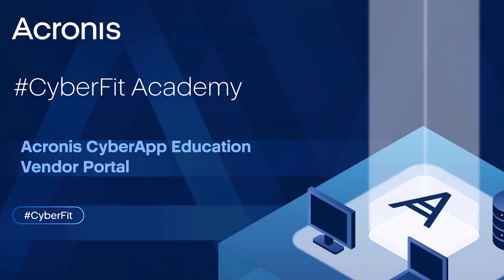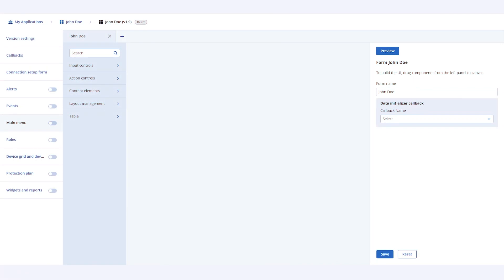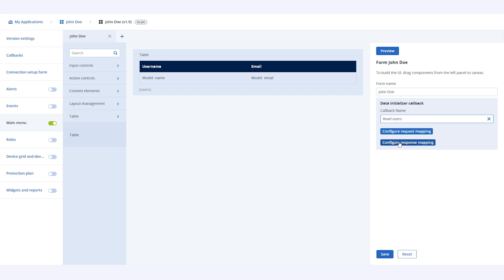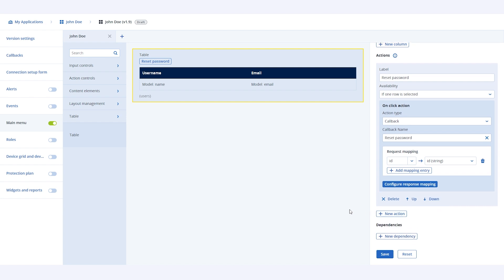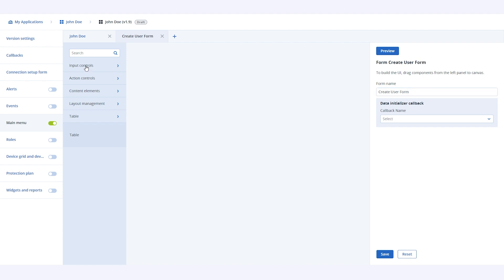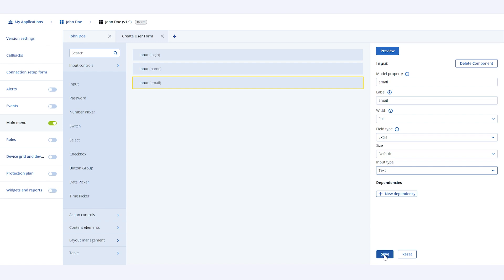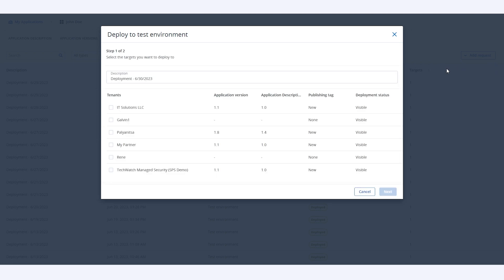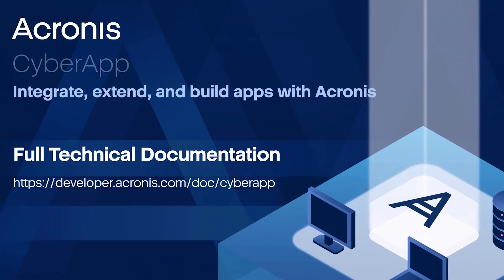CyberApp Extension Point - Main Menu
In this video, you will learn how to setup and configure the Menu Menu extension point of the CyberApp Standard.